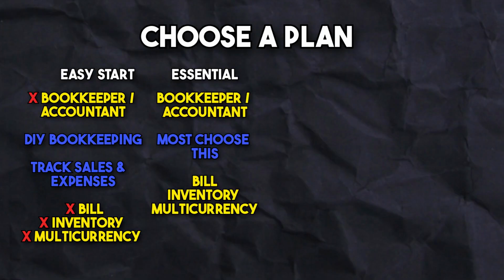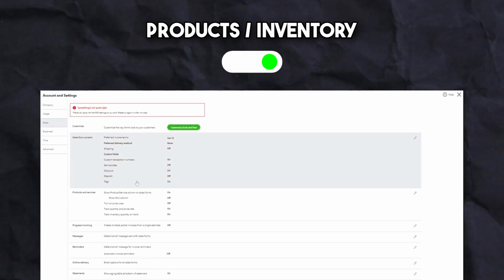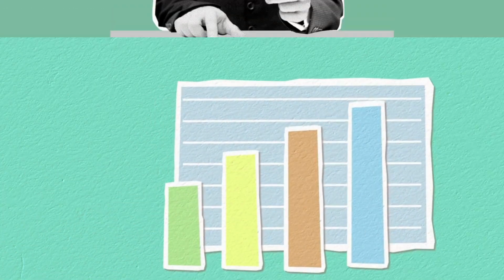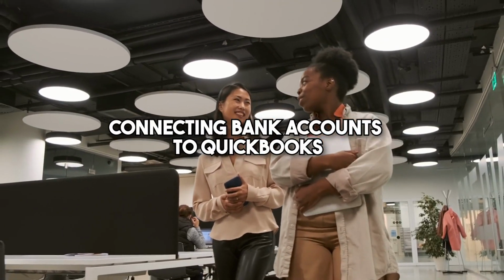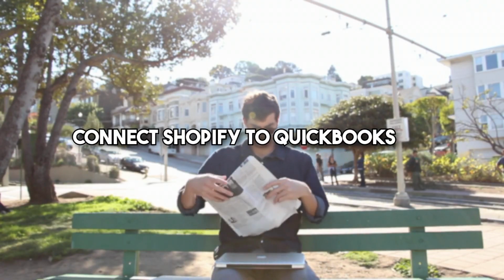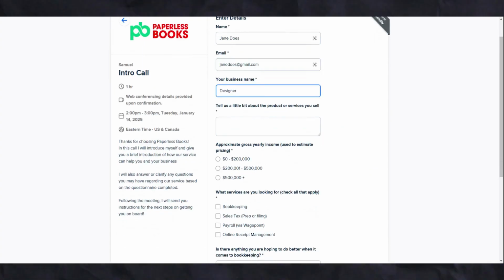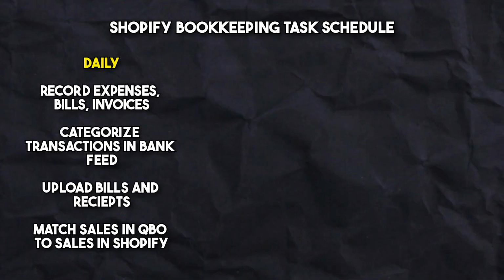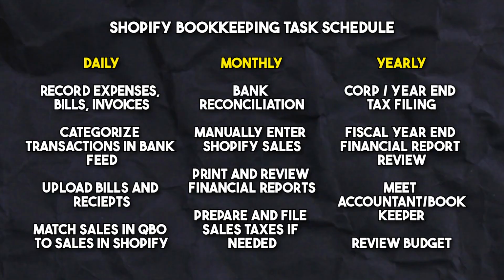How to Setup Quickbooks for Shopify Business - Bookkeeping for Shopify Business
In this video, I explain Setup Quickbooks Online: How to Setup Quickbooks for Shopify Business - Full Guide

Timestamps:
0:22 - Choose a Quickbooks Plan
1:04 - Quickbooks Settings for Shopify
2:23 - Creating Chart of Accounts for Shopify
2:37 - Managing Sales Taxes for Shopify
3:15 - Managing Bills and Expenses
4:03 - Connecting bank account to Quickbooks
4:27 - Connecting Shopify to Quickbooks
6:08 - Bookkeeping Schedule for Shopify Businesses

For payroll and Quickbooks bookkeeping services in Canada, book a FREE call with us

We are an online bookkeepers who serve Canadian freelancers and small businesses with our online bookkeeping service. We are driven by the latest technology in business and accounting to help you deal with your most tidous business tasks, all the while, making sure your books are balanced. We provide solutions to help freelancers and small business owners manage and keep tabs on your business activities. The best part – all this is done online on your computer or smartphone!